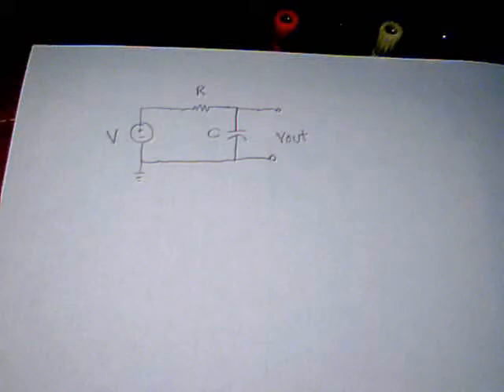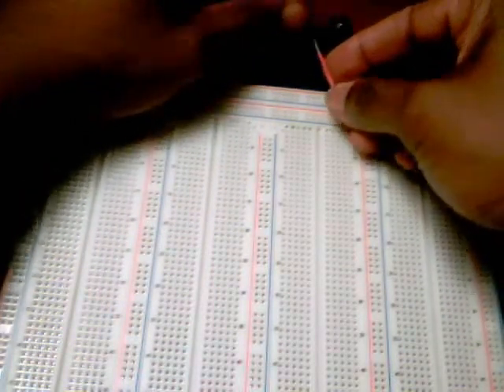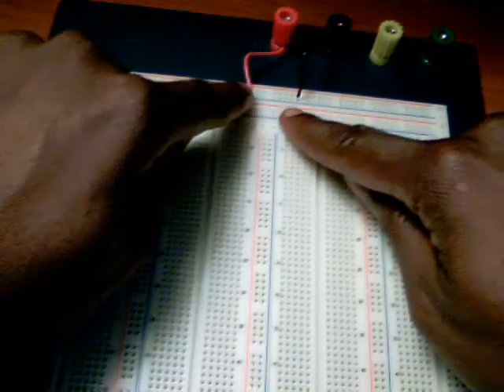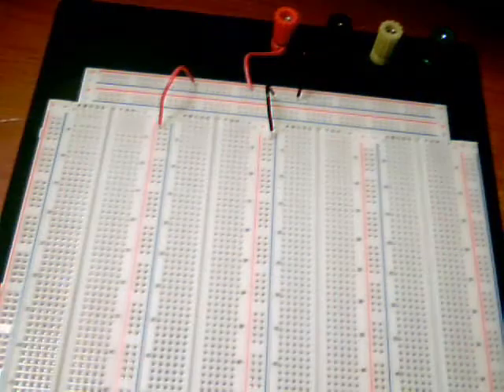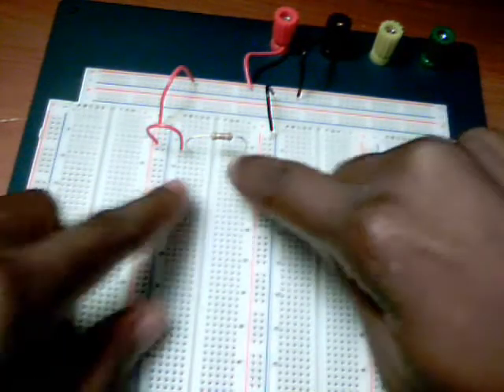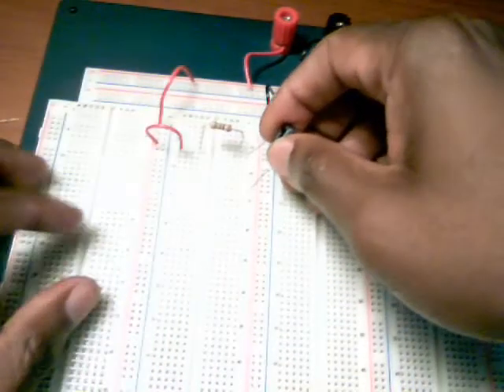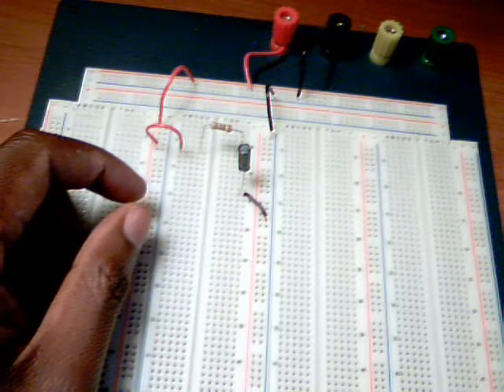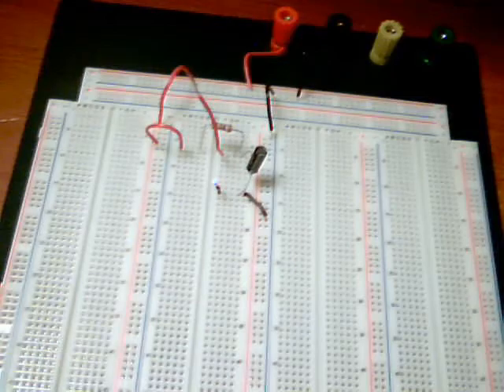Using a Protoboard Part 3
In this video, I describe different parts of a typical protoboard and indicate which holes on the board are connected. I also do a continuity test to verify the holes that are and are not connected.